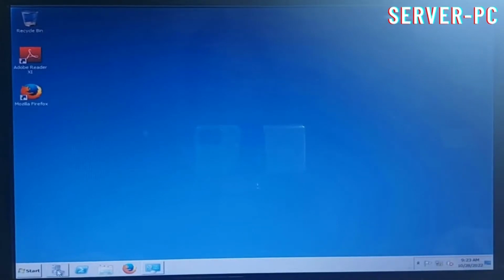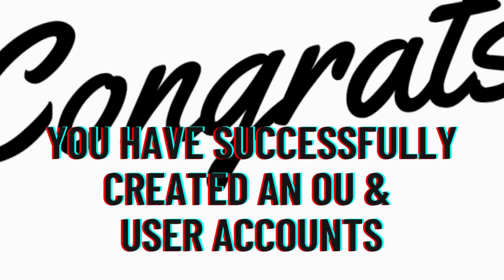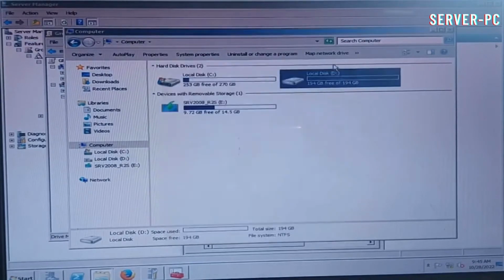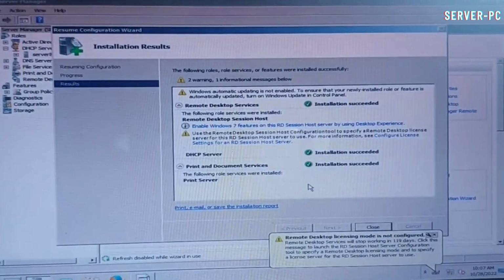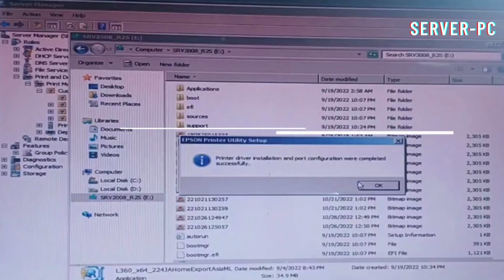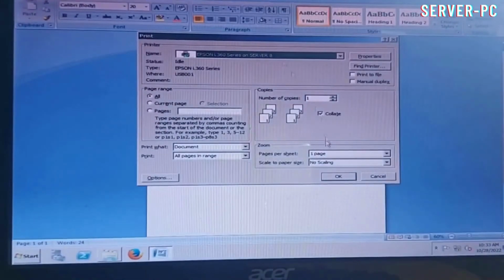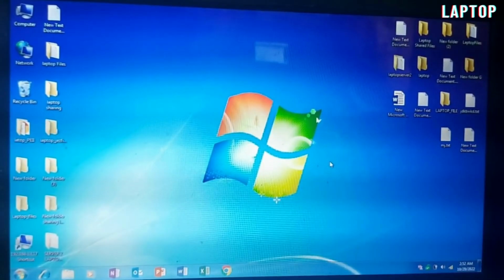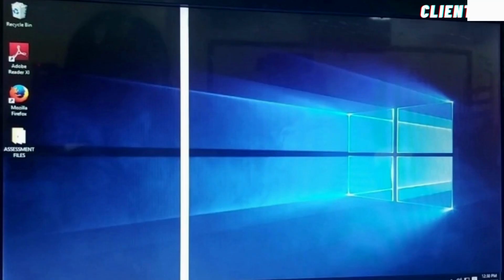COC 3 (Set up Computer Server)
TESDA CSS (Computer Systems Servicing) NC II.
Brief and concise explanation of everything you need to master COC 3 with multitasking tips.